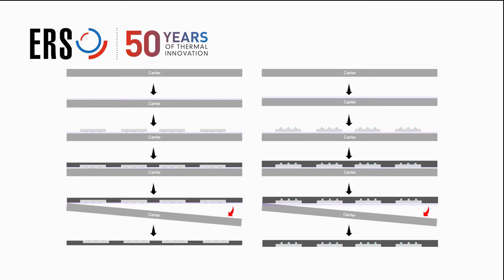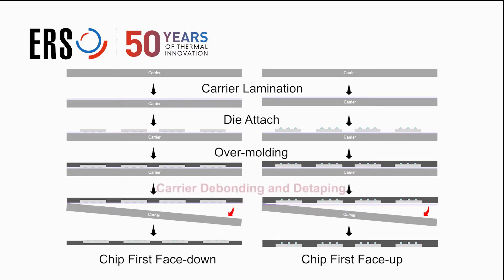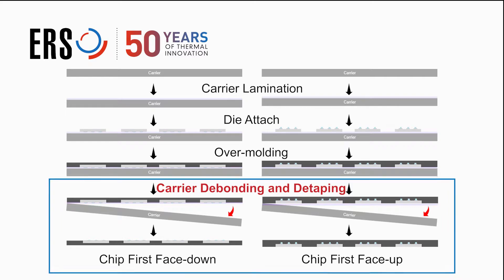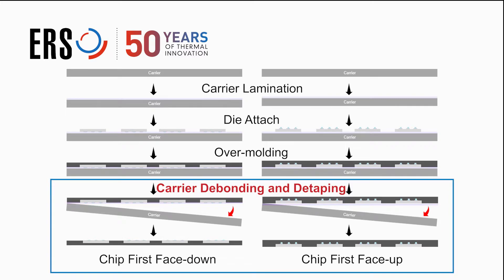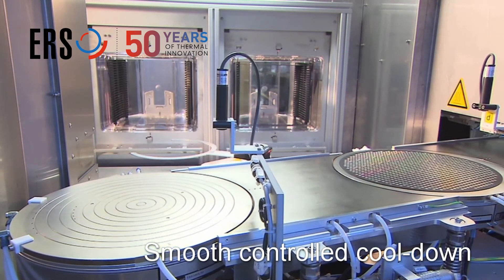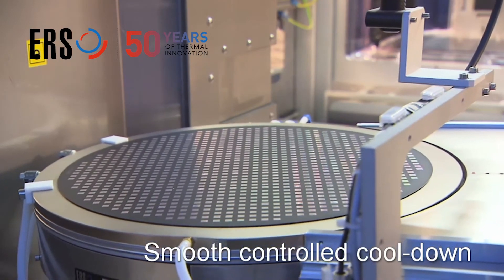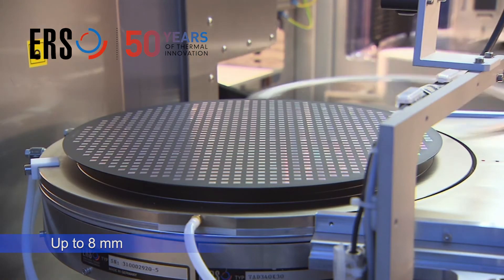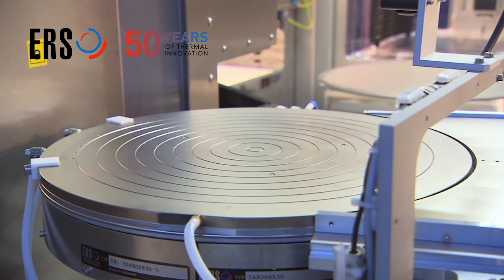ERS Technology: Fan-Out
ERS has been supplying the semiconductor industry with innovative thermal management solutions since 1970 - the year where our founder invented the first ever thermal chuck for wafer probing.